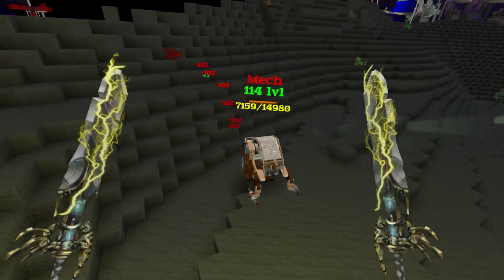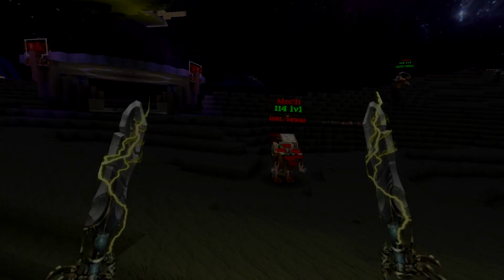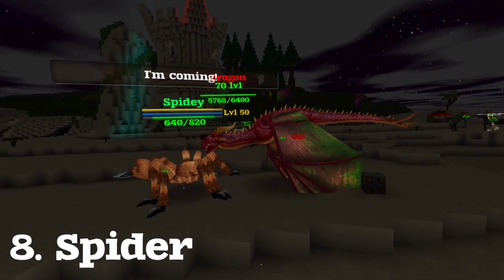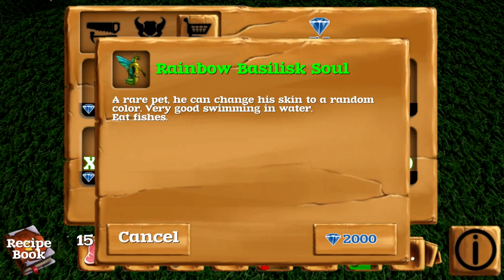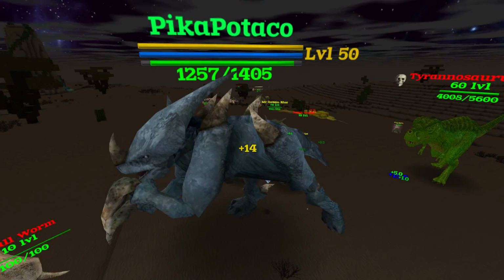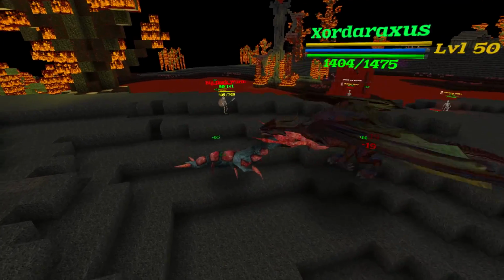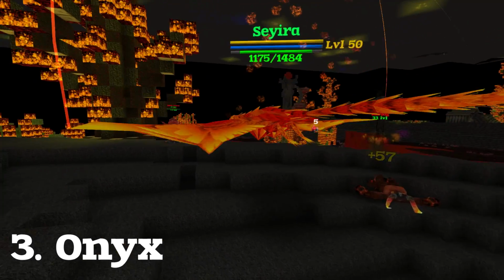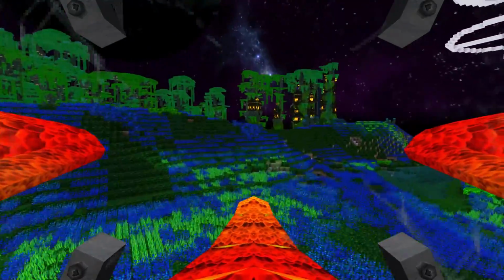Block Story Top 10 Useful Pets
In this video I'll be counting down the most useful pets in block story. These aren't necessarily in the order of how strong they are. There are some pets that can help you out more than some of the strongest pets in the game!